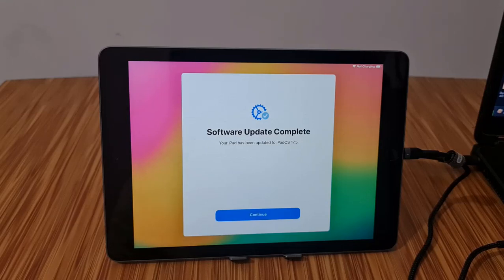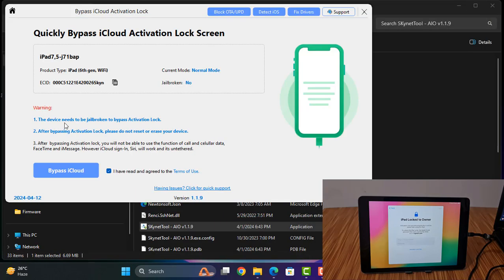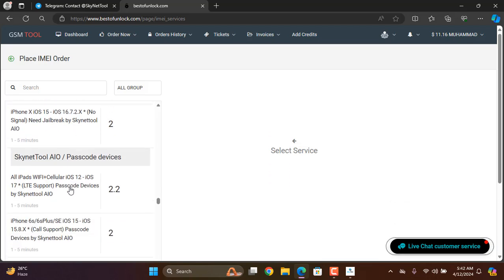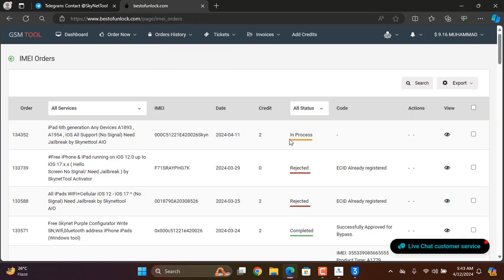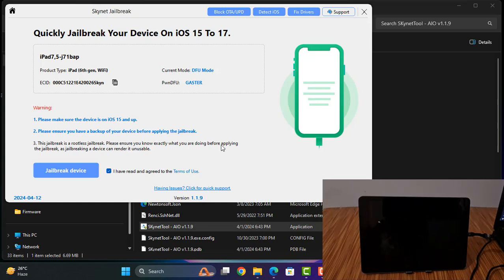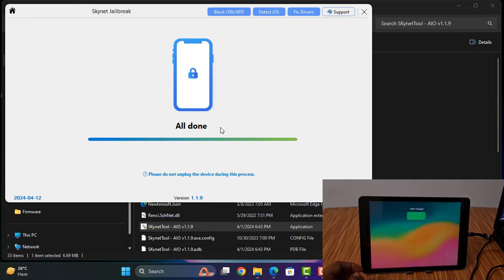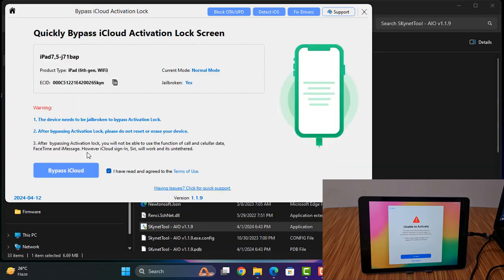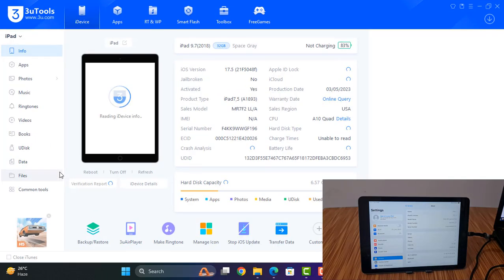All iPad iOS 17.5 bypass iCloud id iOS 17.5 Bypass iCloud Activation Lock iOS 17.5 How to Jailbreak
From now you can jailbreak & Bypass with skynettool ios 15 up to 17.5 just one click